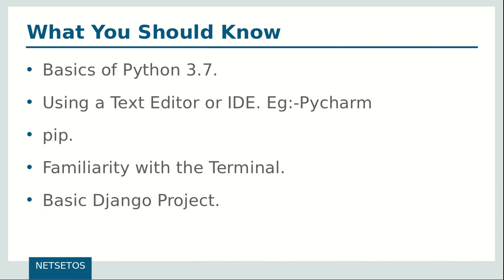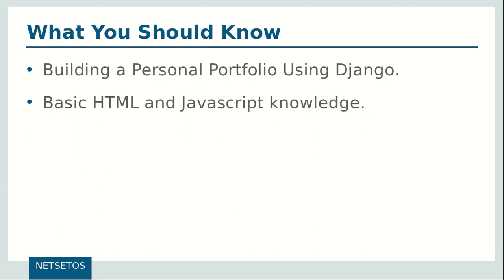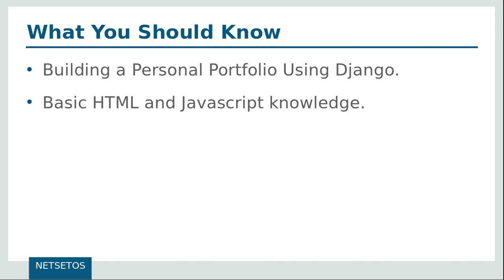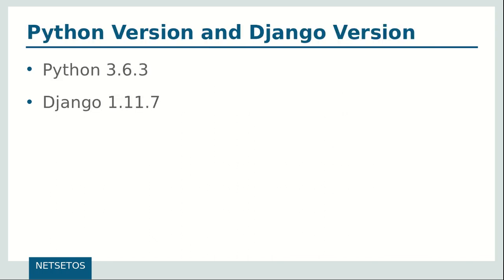Google Cloud (DJANGO FORMS) PART-1 Introduction